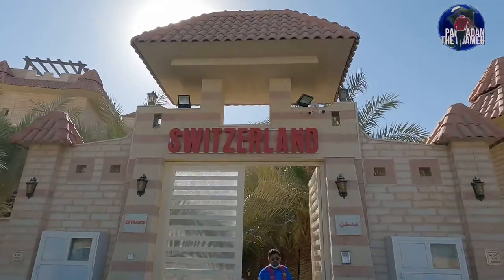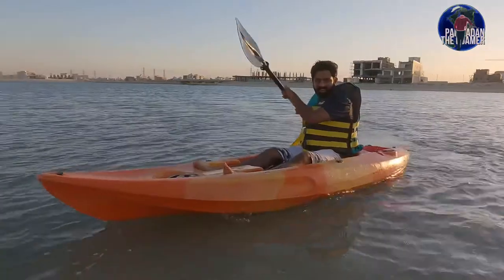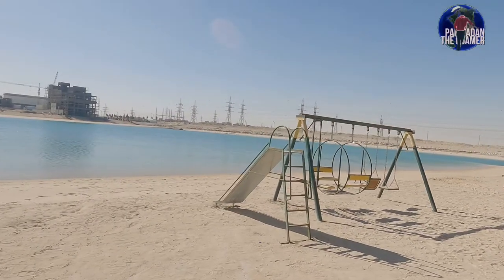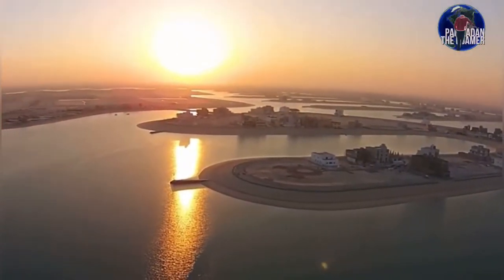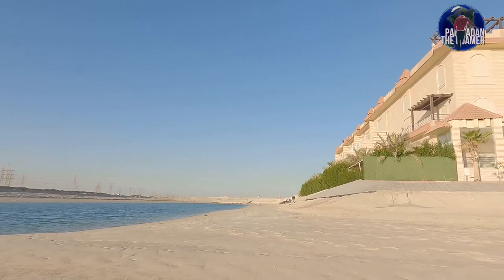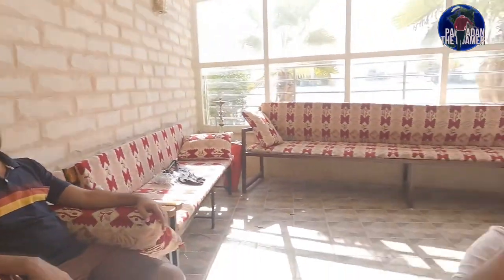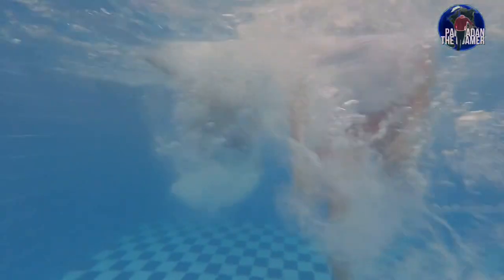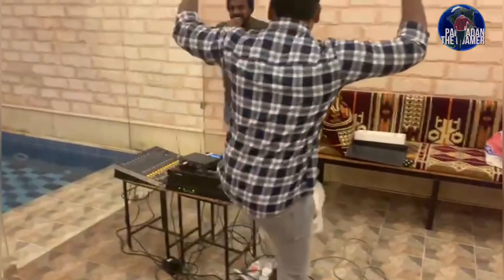Swizerland Resort ൽ ഉറങ്ങാത്ത രാത്രി -1😳😳| Kuwait Khairan Swizerland Resort | Khairan Beach Resort